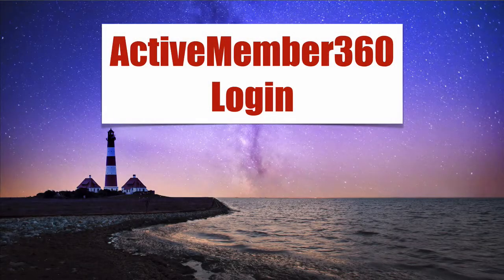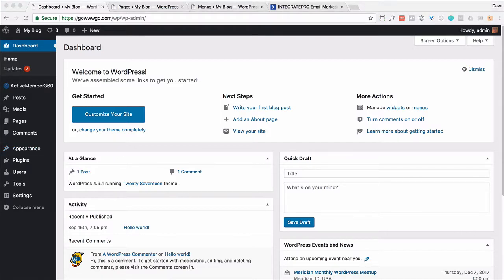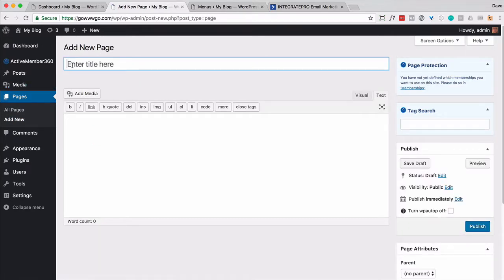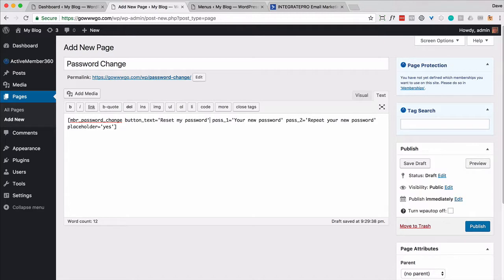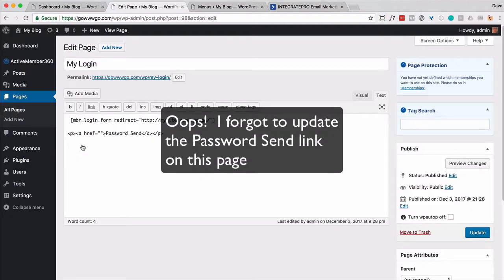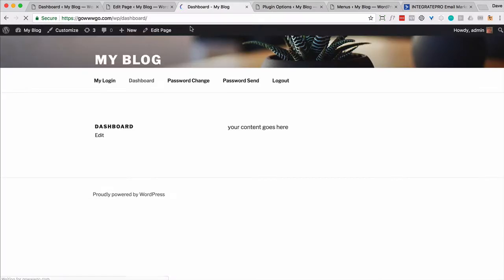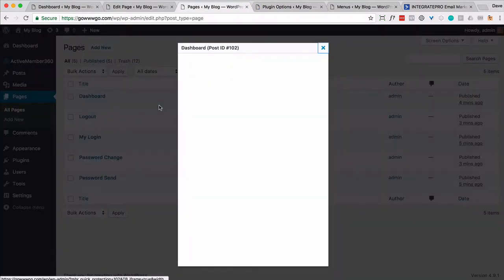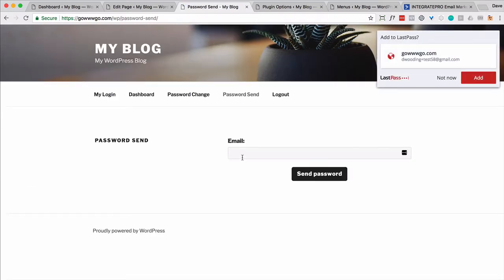How to setup a login page for ActiveMember360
... so a customer can login, change their password, do a password send if they forget, and logout.

I know, I know, seems trivial, but Wordpress and all the "stuff" you can addon can make this a challenge.